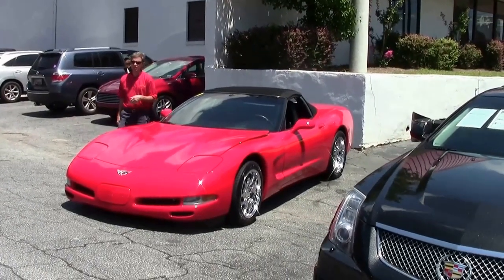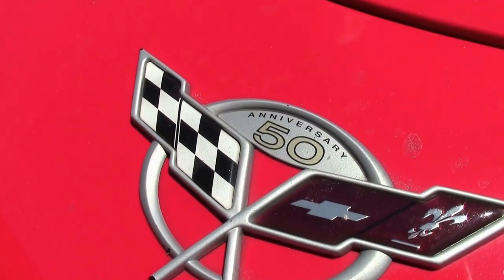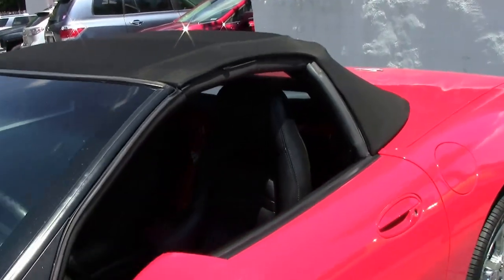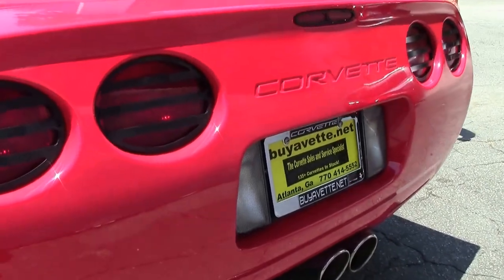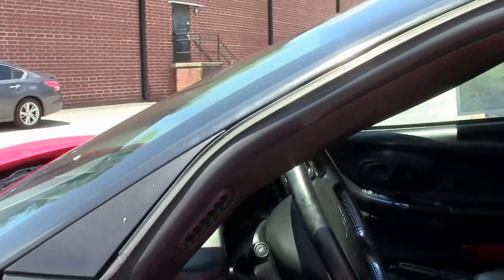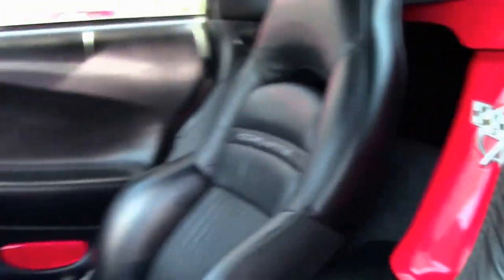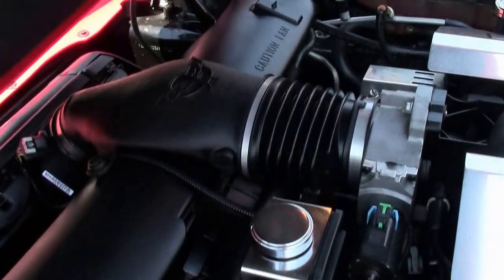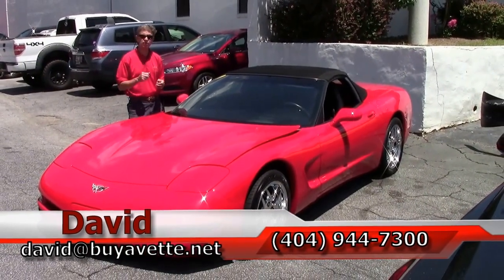2003 Corvette 1SB Convertible Custom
2003 Corvette 1SB Convertible Custom For Sale

Torch Red exterior, Black interior, Black convertible top.

355hp LS1 engine, automatic transmission, posi rear-end.

Coming with a clean Carfax, LOADED with options, and showing 46,637 miles, this 2003 Corvette Convertible is in good condition, and comes with a TON of added appearance accessories. This car's paint is good-vg, with a good shine. Convertible top is vg-exc, and a set of chrome C5 Z06 style wheels has been added, with Goodyear Eagle F1 Supercar tires in Z06 sizes. The interior of this 2003 Corvette Convertible shows good-vg factory leather seats, and vg steering wheel, door panels, and center console. Other additions to this car include a performance catback exhaust system, floor mats with C5 logo embroidery, taillight louvers, third brake light louver, polished covers for the alternator, power steering reservoir, brake master cylinder, idler pulley, and valve covers, polished caps for the oil, brake fluid, power steering fluid, coolant, and washer fluid, and a polished exhaust filler plate with C5 logo. 46K Miles.